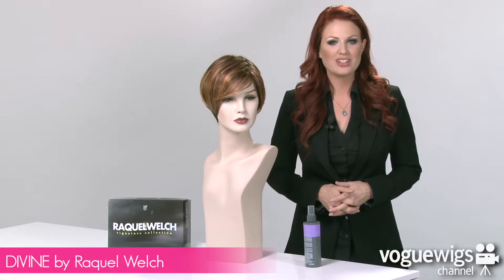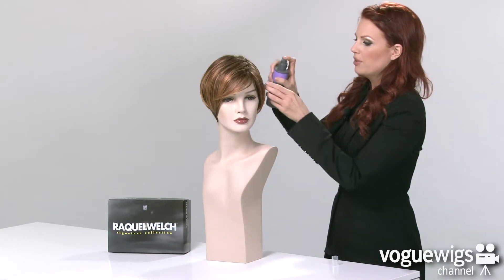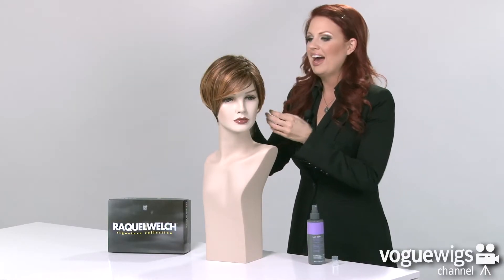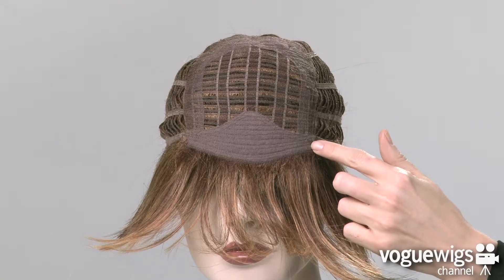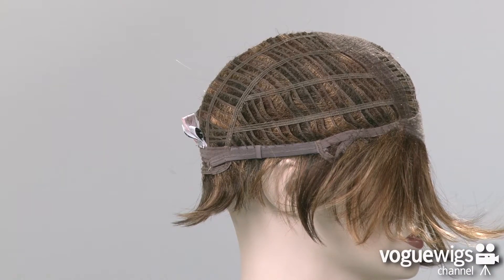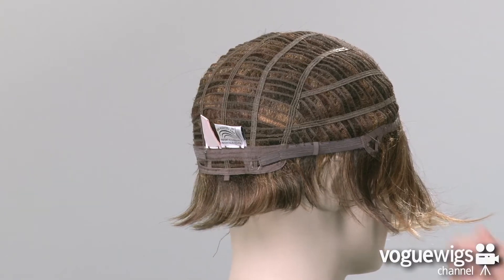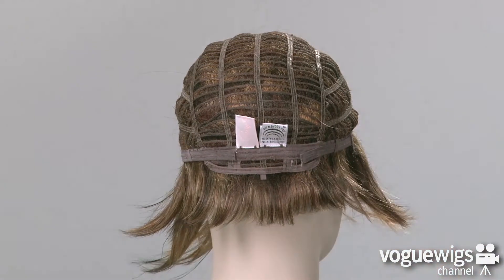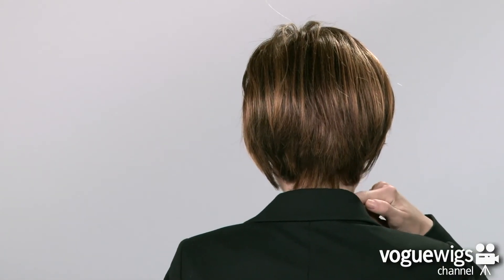Raquel Welch Divine Wig Review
Loaded with natural movement, this short bob cut includes long, sleek layers in the front, sides and back that beautifully blend to a smooth nape, open ear tabs and the extended nape.